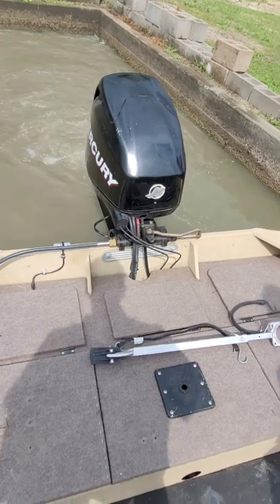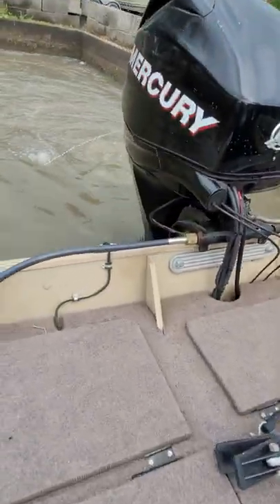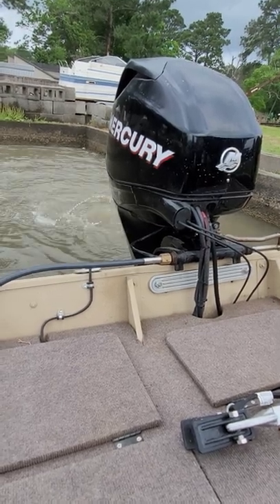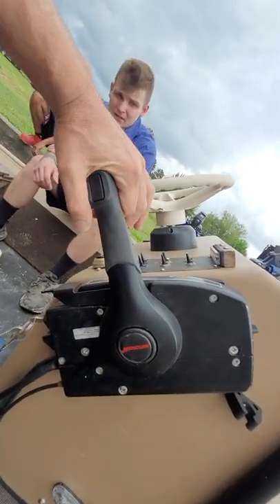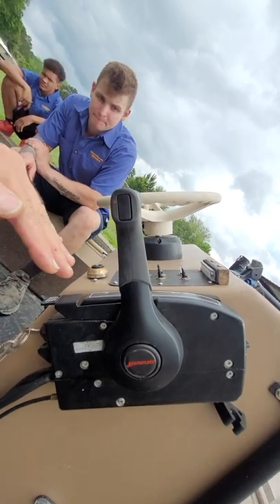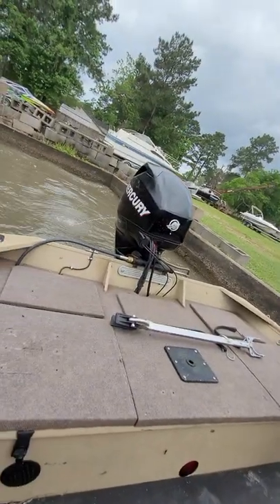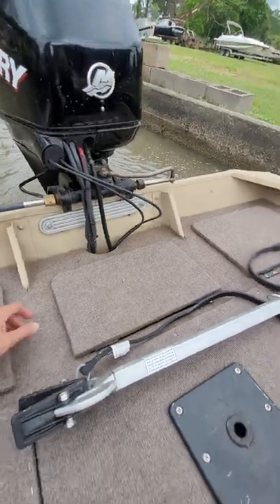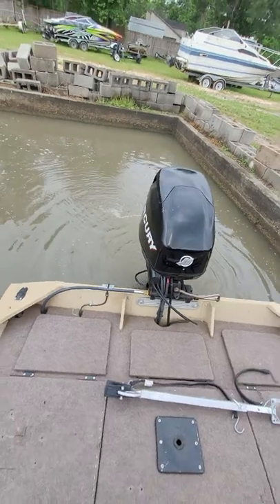Mercury shift control cable adjustment problem.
Sorry we did not show how to adjust the cable but we assume that since its so easy anyone that pops the cover off the engine and simply looks will see how simple it is.